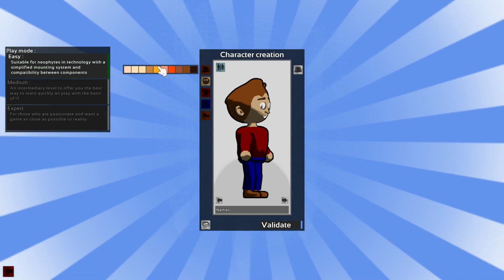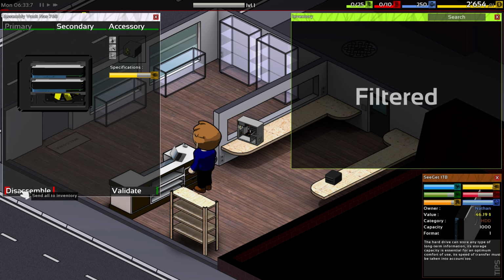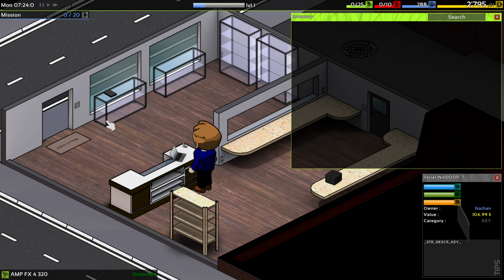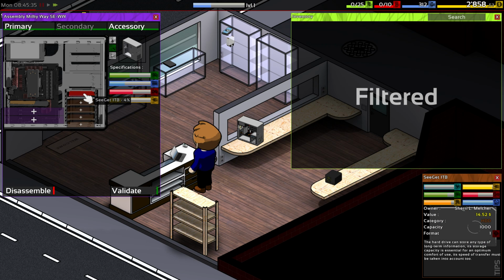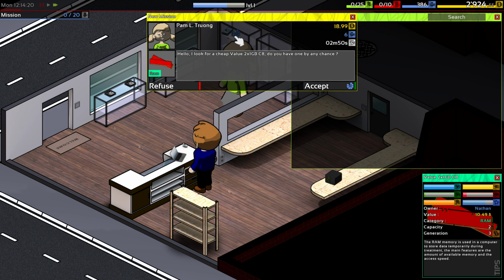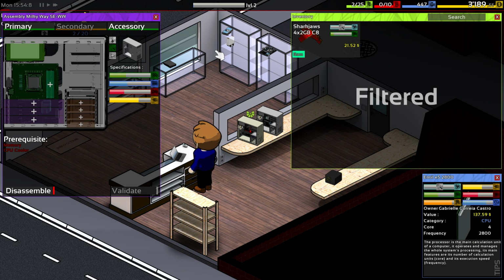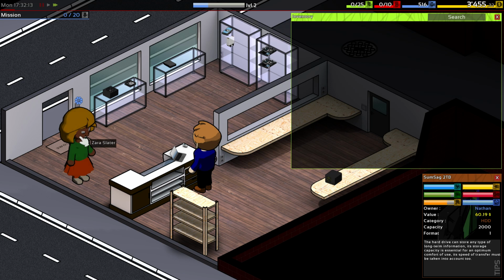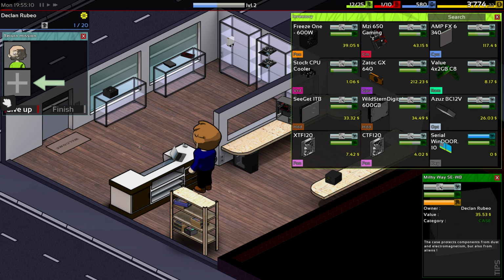FIRST LOOK / TUTORIAL - Hardware Engineers - Gameplay & Walkthrough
Hello everyone!

Today I try to get as close as possible to my new passion, namely building computers! In Hardware Engineers, you take the role of a hardware store shop keeper, analyzing and fixing computers, selling parts and more. It is still in early access but already shows a lot of potential for its simplicity. I hope you enjoy:)

What is Hardware Engineers?
Hardware Engineers is a simulation game where you have to manage a IT business. In a world where technology expands every day, you will need to learn how to be competitive. Economy, reputation , selling strategy and communication will be your best weapon to travel on the road of success!

- Play with large amount of components like processors, graphic cards, RAM with realistic and balanced characteristics!
- Buy, sell, test, optimize, replace all devices and components in a computer.
- Create your own rig for different profiles from the little workstation to powerful gaming computer.
- Investigate on system of your client to repair and debug.
- Reinvest in your company to expand your business.
- Native 4K support
- Develop your skills
- Achievements
- Steam Workshop ( to allow community to make their own content )

- Silent Partner: Take You Home